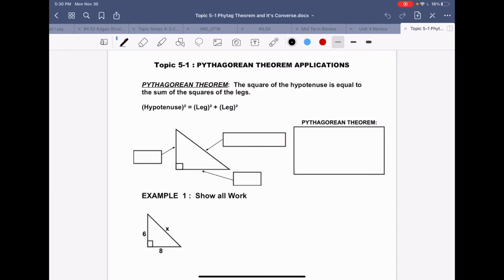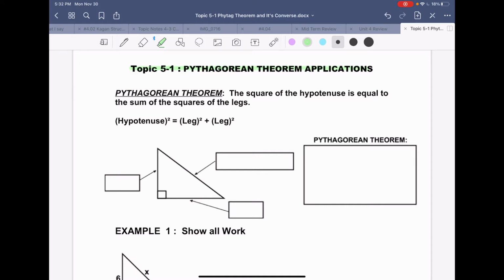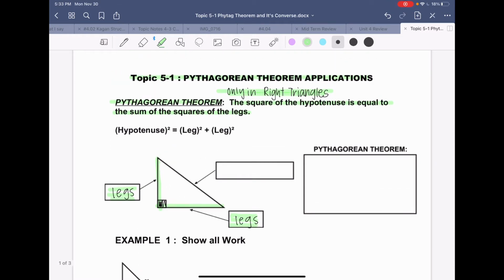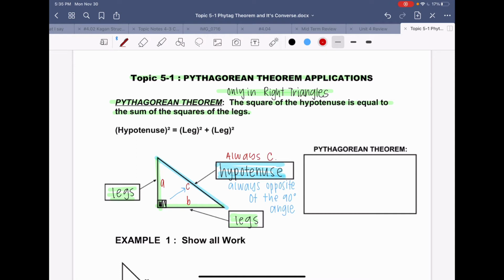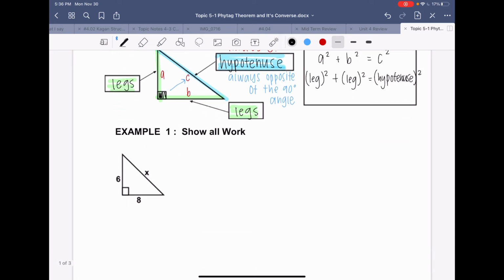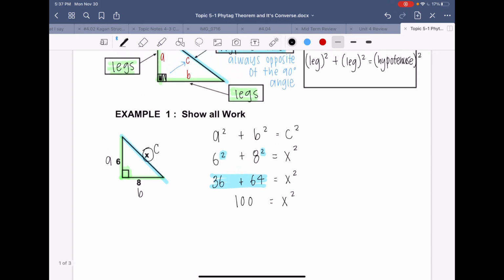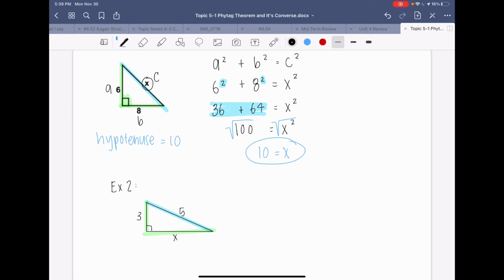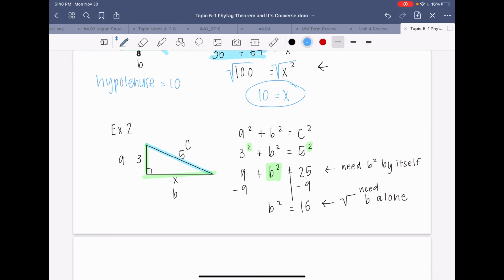#5.01 Pythagorean Theorem